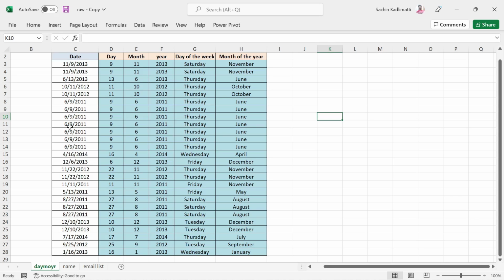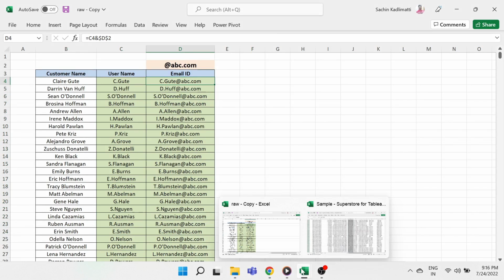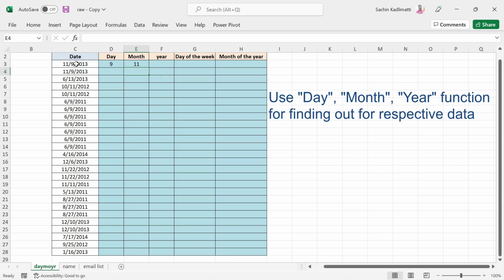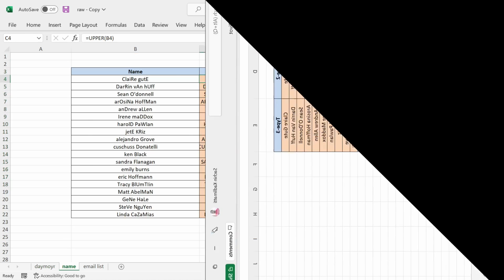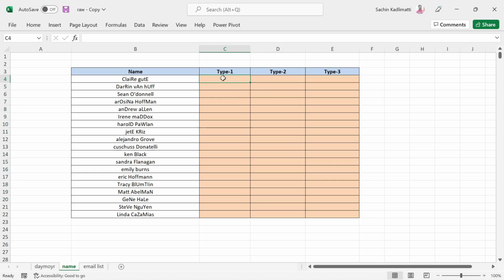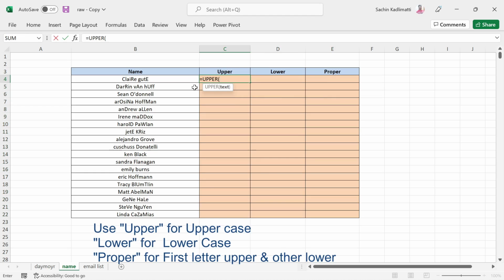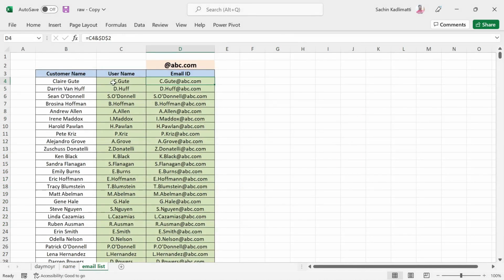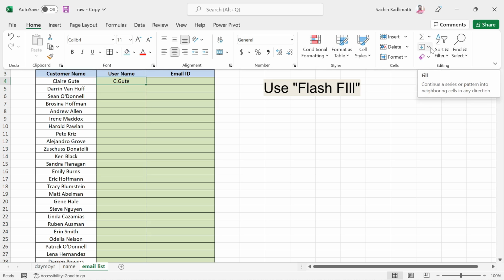Changing Alphabet cases in Excel | Excel - Day, Month, Year from Date | Text function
A video about how to change alphabets case in Excel , How to change the letters to UPPER ,LOWER Case in excel and as well as how to extract day, month and year from a given date in Excel.
In addition to that, a better way using the TEXT function to return day of the week, month of the year from that date is shown in the video.

How to change alphabet cases in excel?
How to extract day, month, year, day of the week & month of the year in excel?
how to use "Text: function in excel?
How to use flash fill in excel?
# How to concatenate 2 columns in excel?